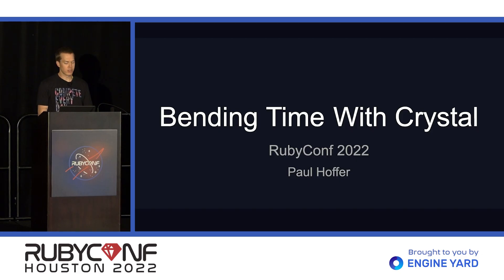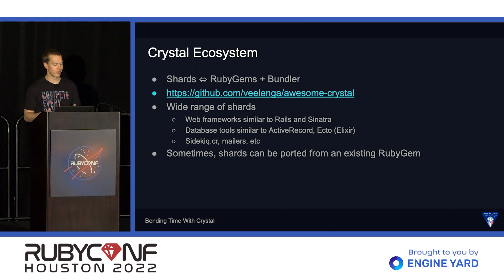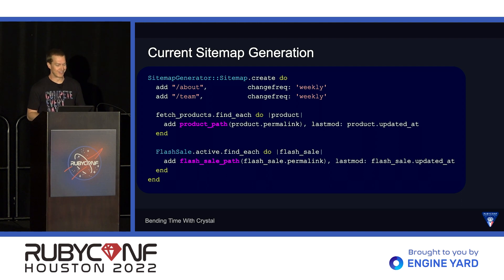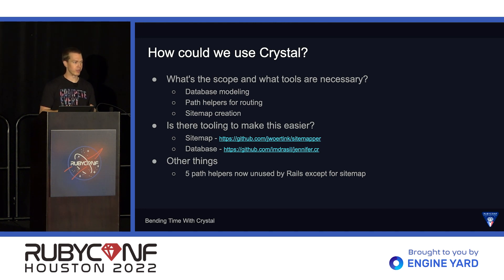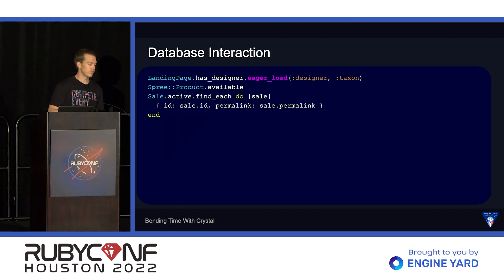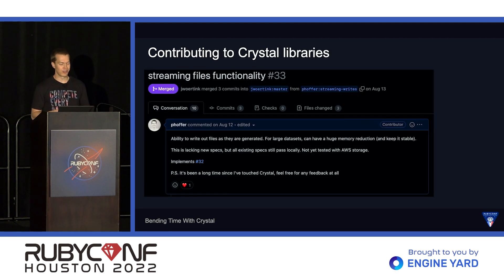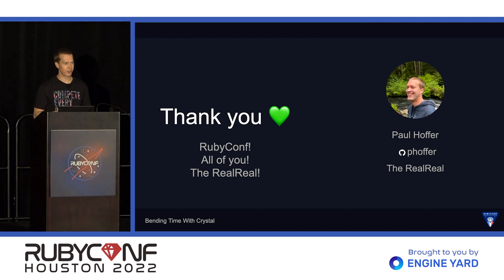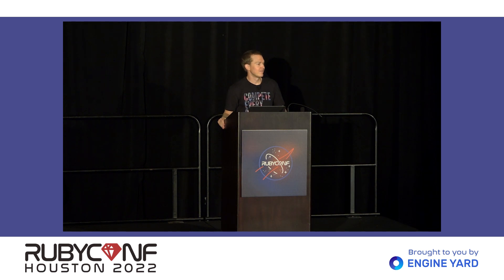RubyConf 2022: Bending Time with Crystal: 6 hours to 15 minutes by Paul Hoffer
In software, we often encounter problems that we accept as "just how things are." But sometimes, that creates opportunities to identify creative, out of the box solutions. One idea can be combining the power of Crystal with our existing Ruby knowledge, to create effective tools with minimal learning curve and cognitive overhead. I'll demonstrate how easily Ruby code can be ported to Crystal, how it can benefit us, and how to identify these opportunities.